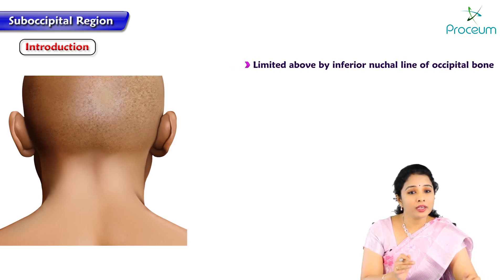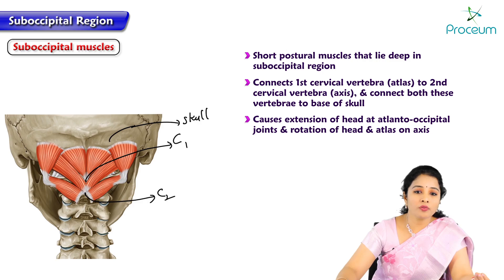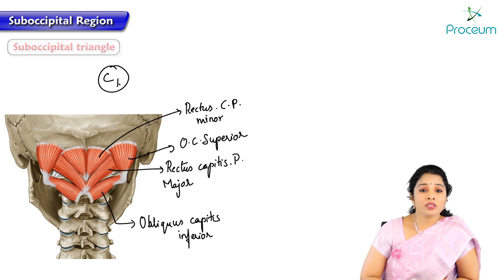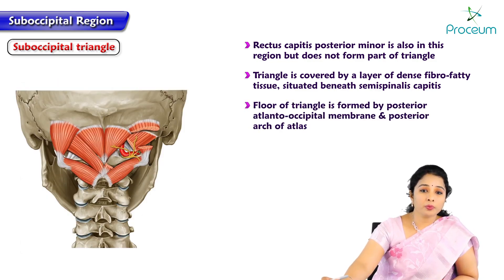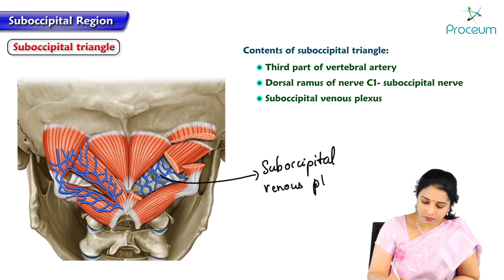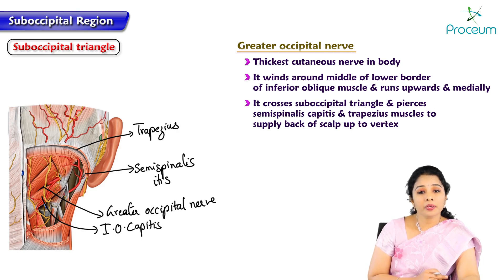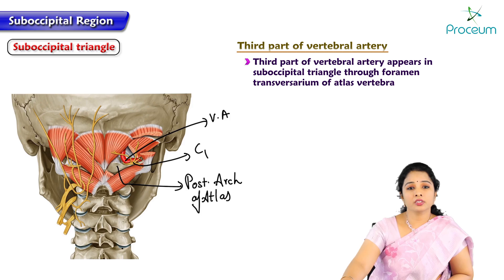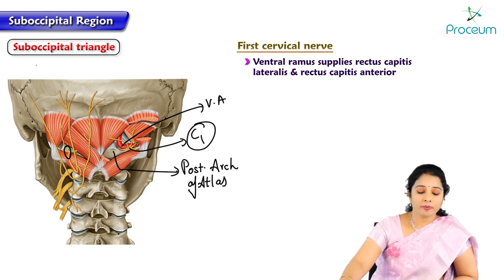Anatomy of the suboccipital region - Suboccipital triangle, Suboccipital muscles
Suboccipital region and posterior skull.  The suboccipital region has been dissected bilaterally to demonstrate the muscles that form the suboccipital triangle: obliquus capitis inferior, obliquus capitis superior, and rectus capitis posterior major.  A fourth muscle, rectus capitis posterior minor, is located medial to the triangle on each side.  The scalp has been removed from the occipital bone to show the attachment of some of the suboccipital muscles to the inferior nucal line.  The vertebral artery is located deep within the suboccipital triangle as it courses along a groove on the posterior arch of the atlas (C1).  The occipital artery arises from the external carotid artery on the lateral aspect of the neck and crosses the suboccipital region to supply the posterior scalp